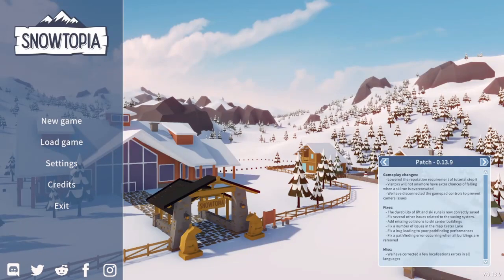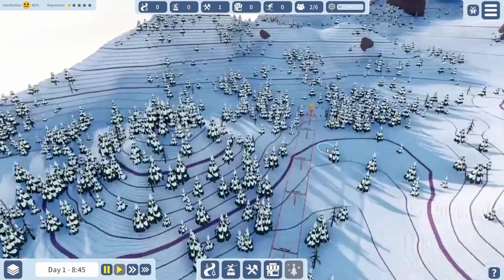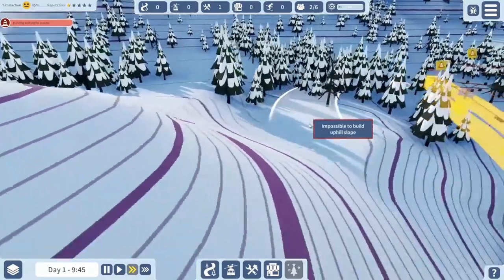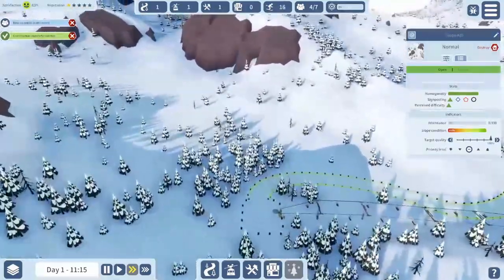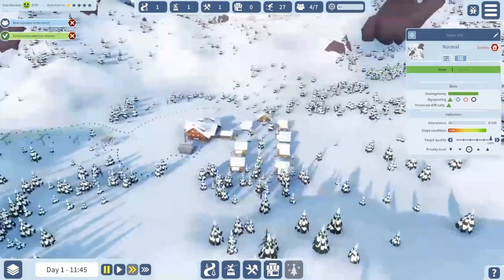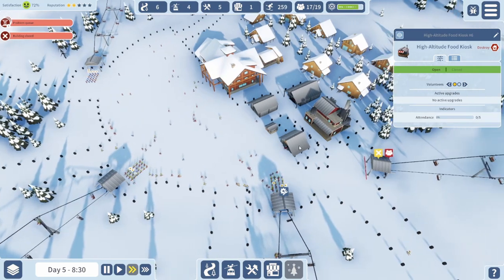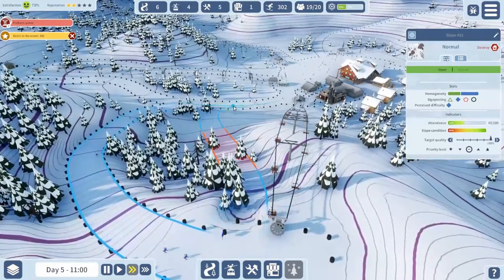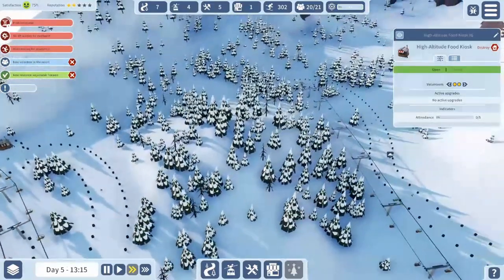Snowtopia Let's Play Ep 4 - Frozen Peak Map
In this episode of our Snowtopia ski resort tycoon let's play we start a fresh resort on the frozen peaks map. Can I apply what I learned on the first map?